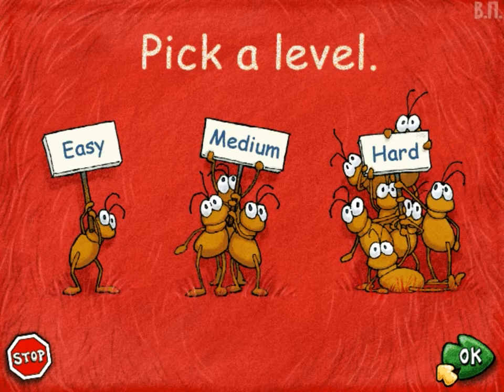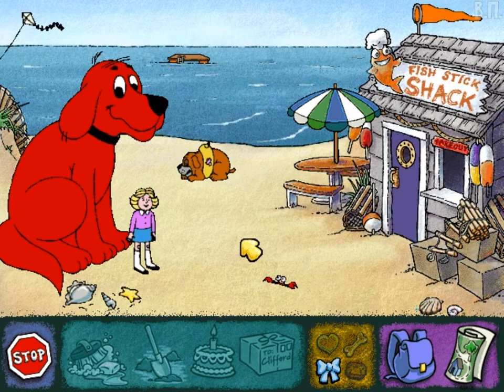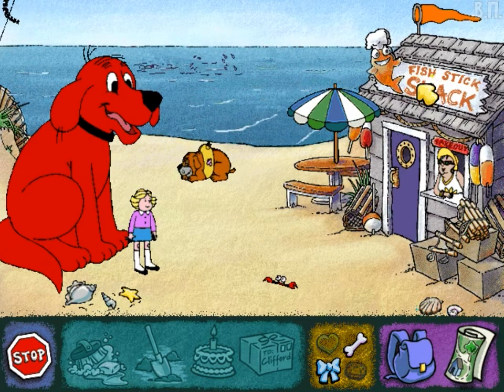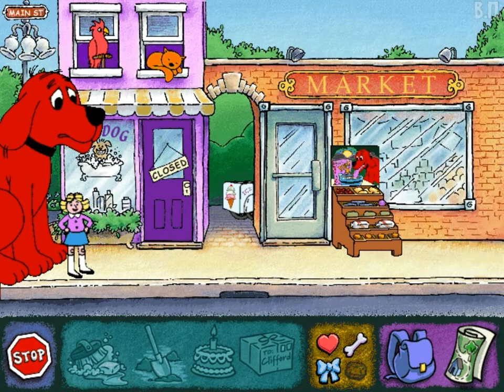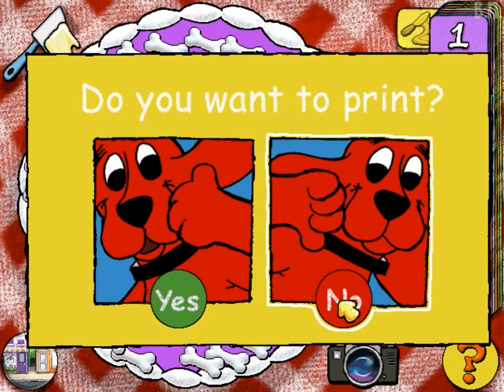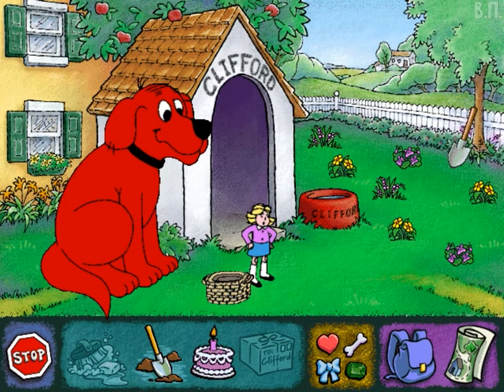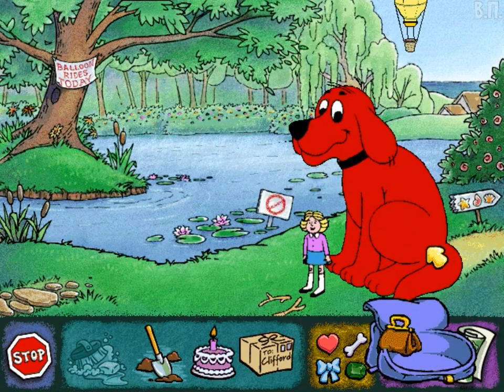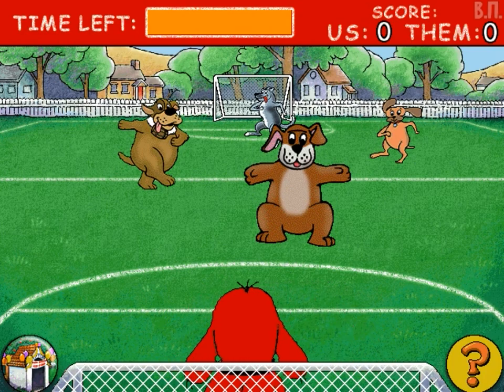Clifford Thinking Adventures (2000) [PC, Windows] 1080p 60fps longplay